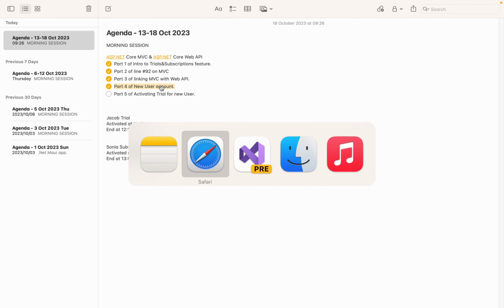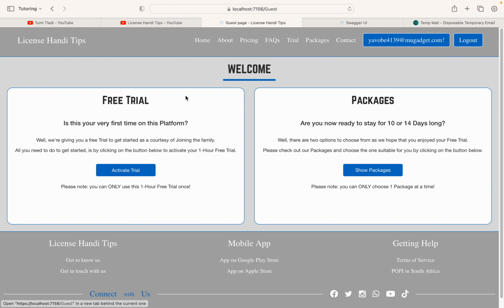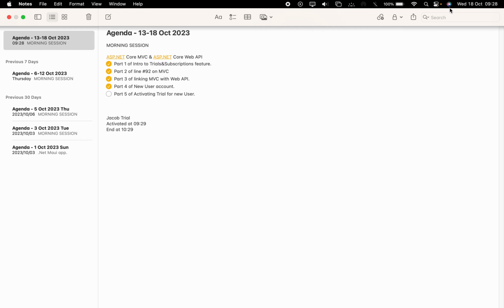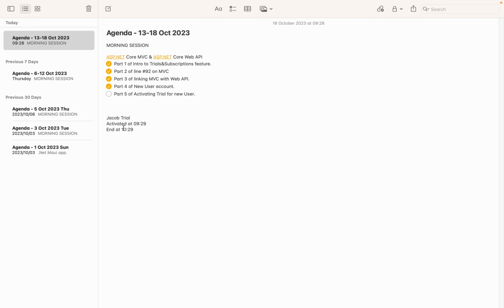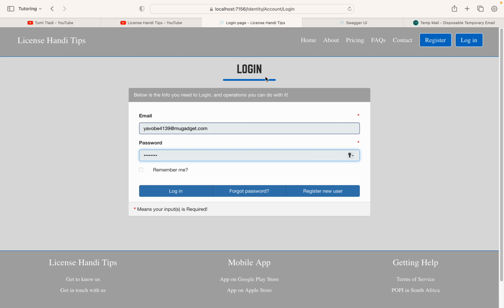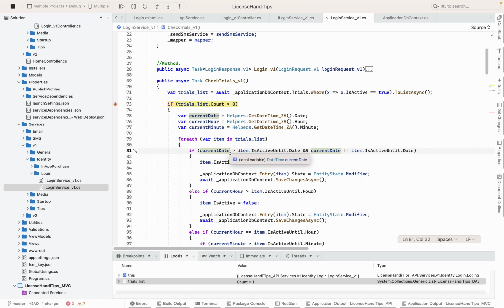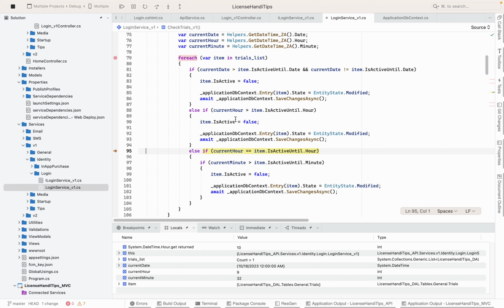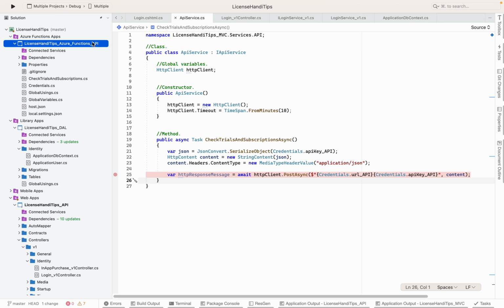Learn part 5 of Trials & Subscriptions feature, if you want to learn Programming for only R25.